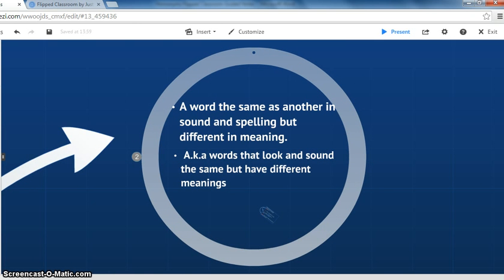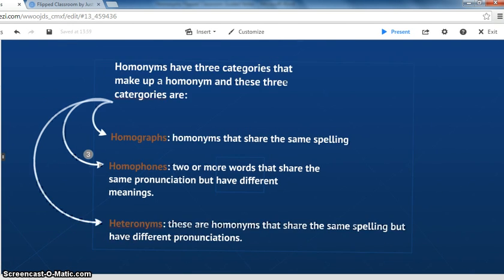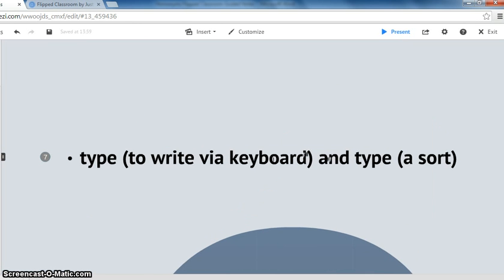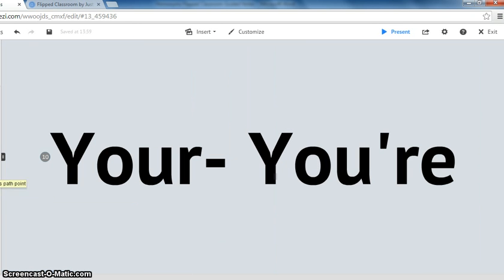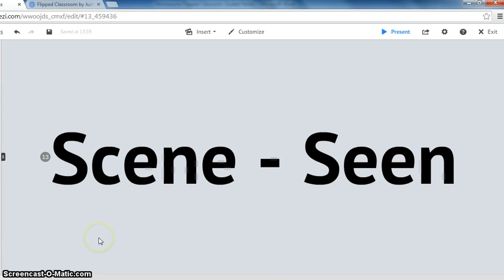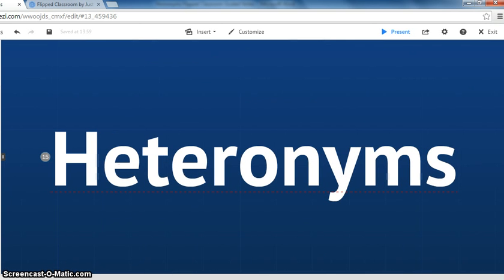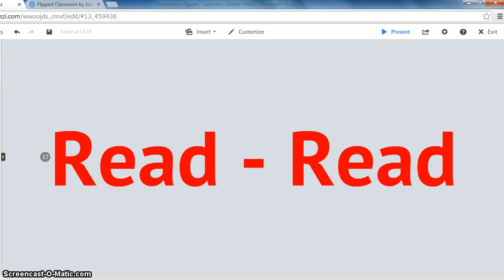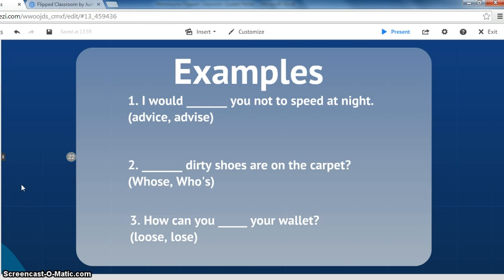Homonym Flipped Class Video